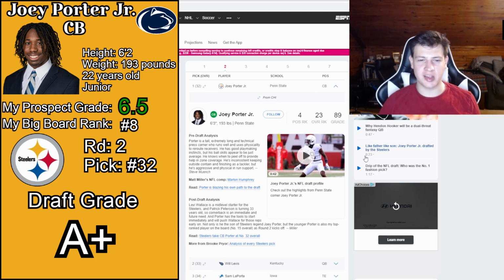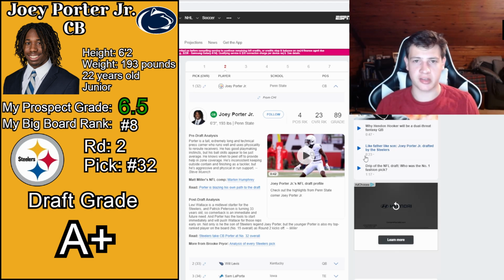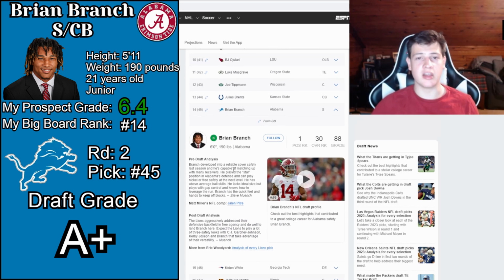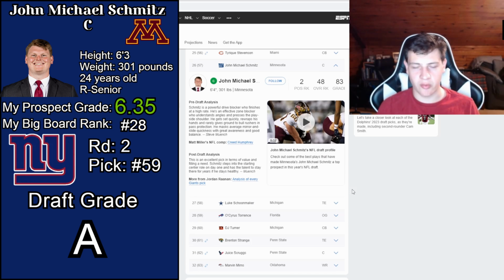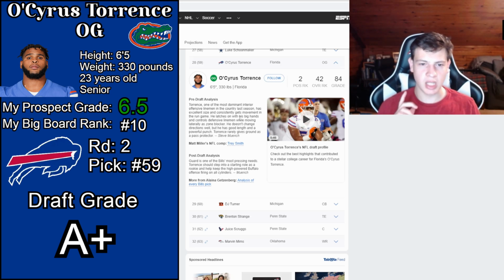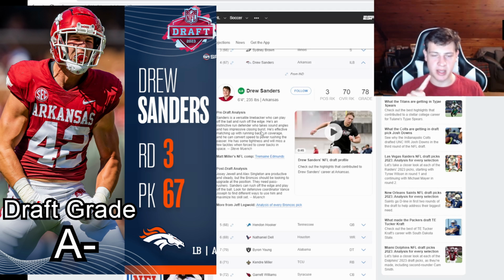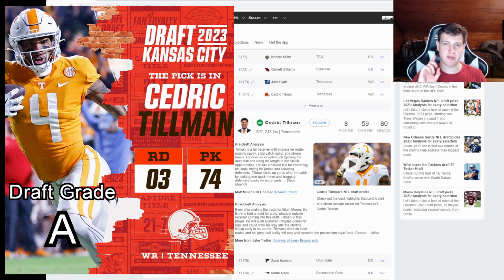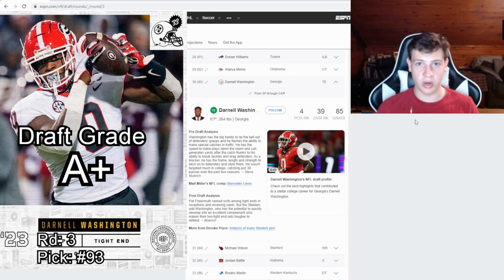The Best Picks of Day 2 of the 2023 NFL Draft!!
In this video, I give the best picks of the 2023 NFL Draft (from rounds 2-3).
0:00 - intro
0:08 - Joey Porter Jr
1:29 - Brian Branch
2:40 - Cam Smith
3:47 - John Michael Schmitz
4:40 - O’Cyrus Torrence
5:51 - Drew Sanders
7:09 - Cedric Tillman
8:20 - Darnell Washington
10:07 - outro
Watch the Full Part 1 (#31-16) I rank and grade every 1st Rd pick in the 2023 NFL Draft
Watch the Full Part 2 (#15-1) I rank and grade every 1st Rd pick in the 2023 NFL Draft